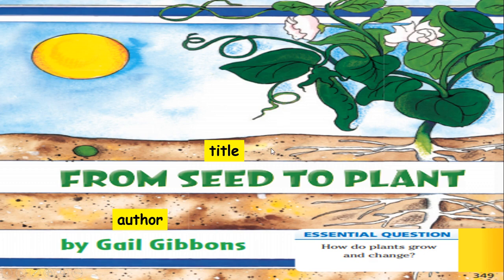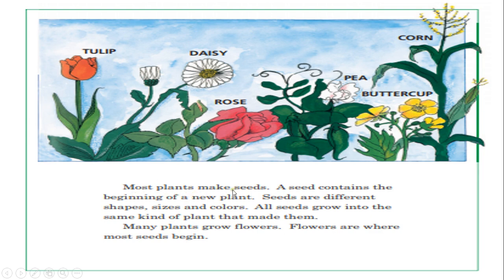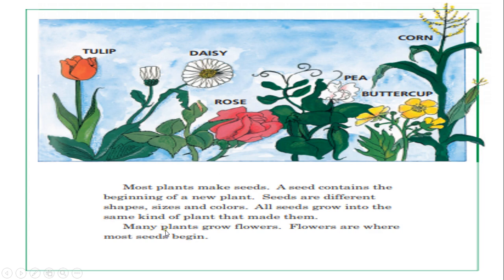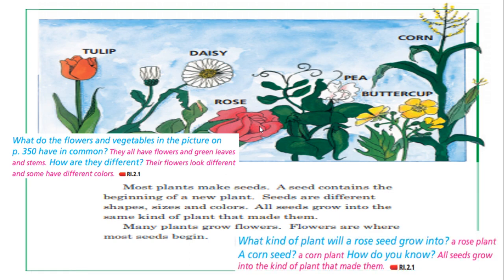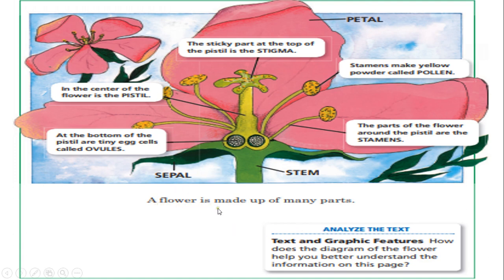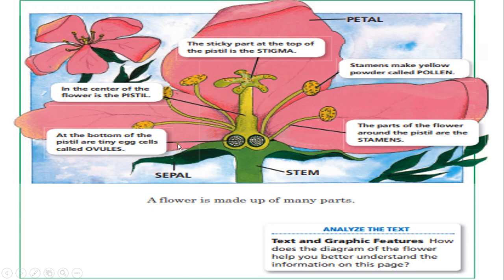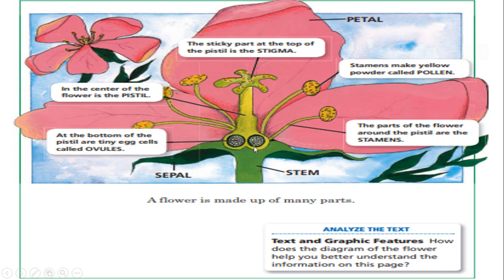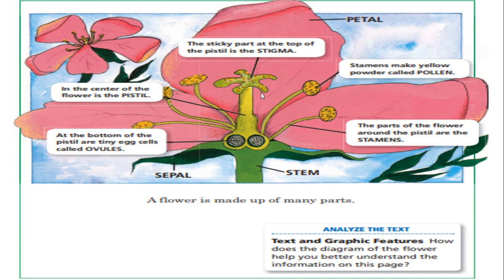From Seed to Plant part 1